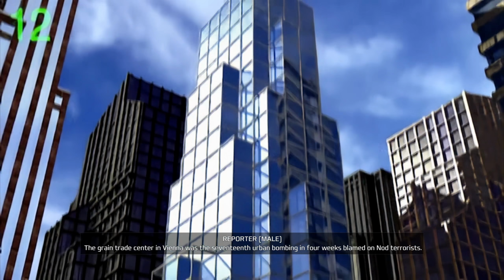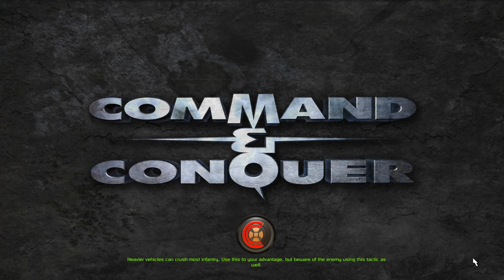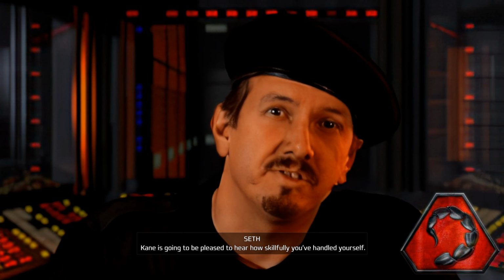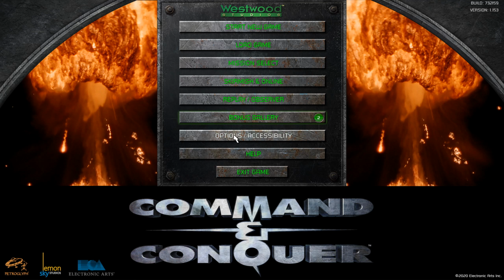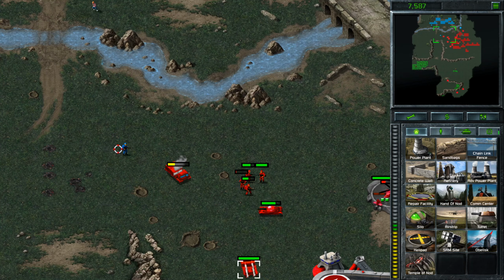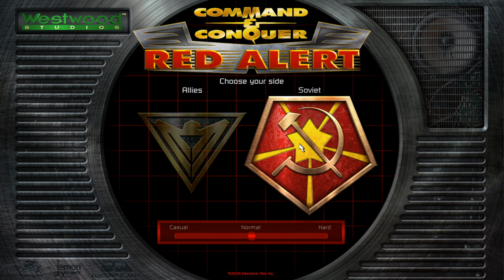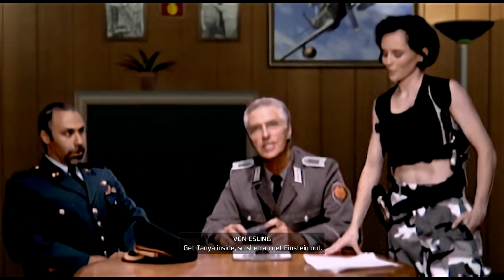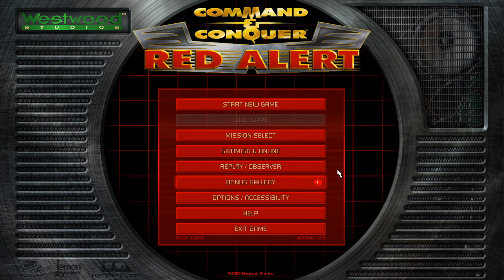Command & Conquer is Back!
What did I do wrong, what did I do right? What should my next challenge be.